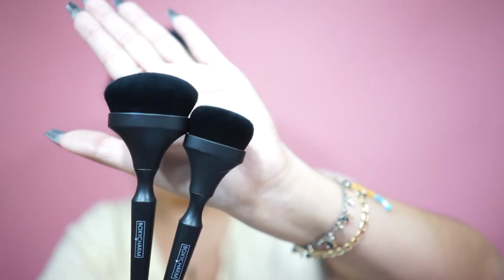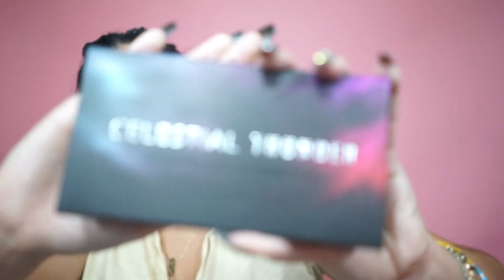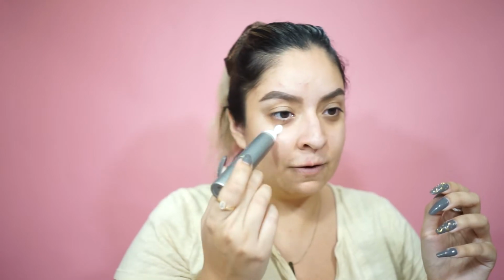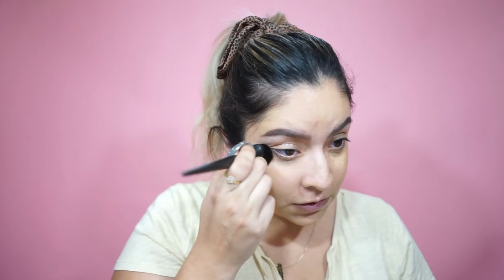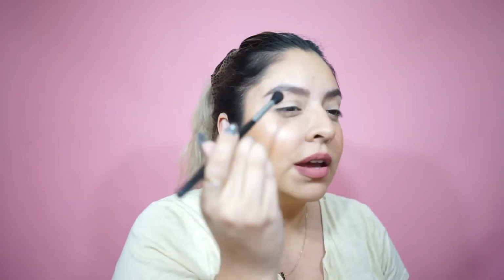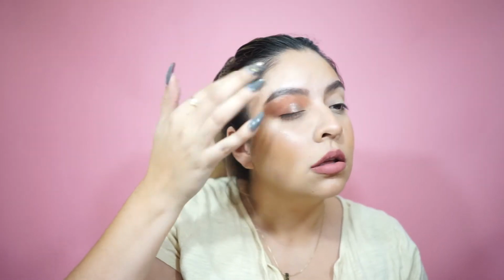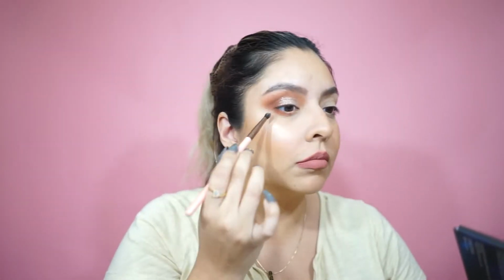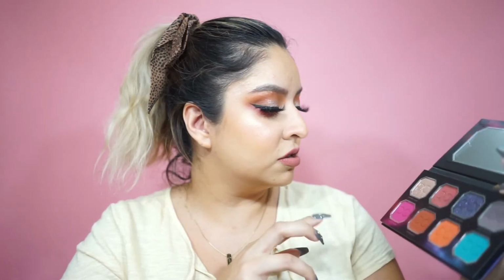NOVEMBER BOXYCHARM UNBOXING/TRYON | $160 VALUE!!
Hey y'all! So I decided to get back on the BoxyCharm train! I took a break just because I felt my money wasn't being spent well and the products weren't that great TBH! But were giving it another go! BoxyCharm is a monthly beauty subscription for $25! This months valued at $160 which is amazing if you ask me!!! Let me know what you thought of your box this month down in the comments!!

XO,
Kristty